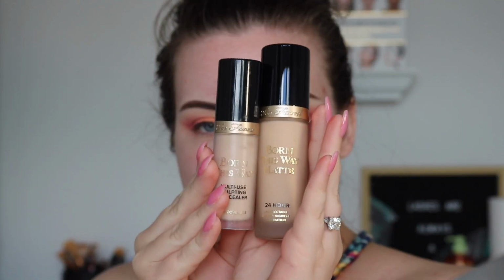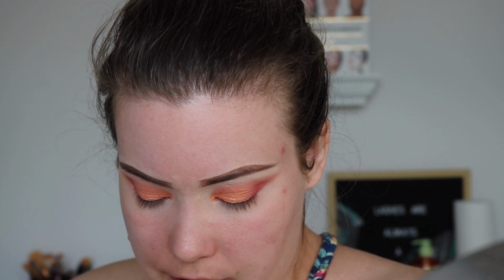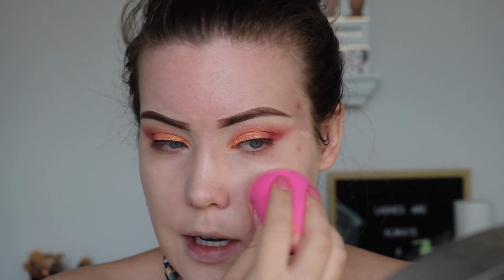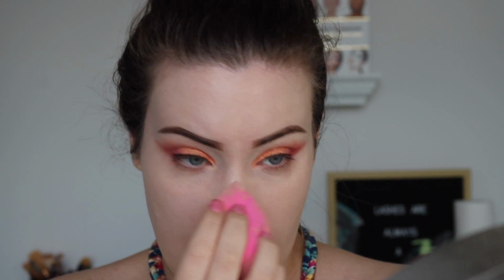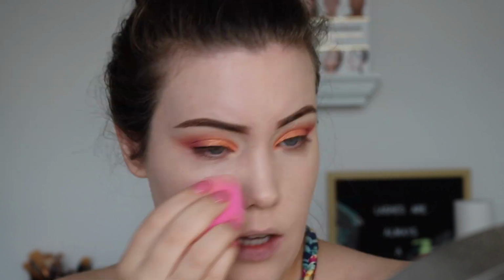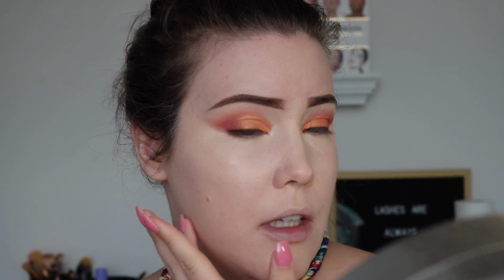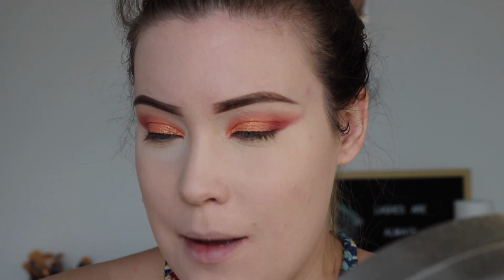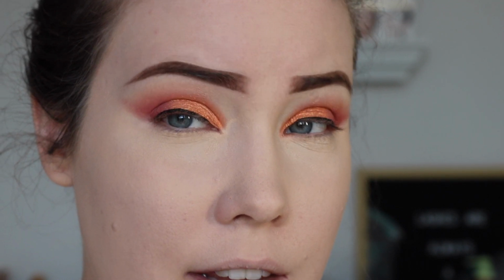TOO FACED BORN THIS WAY MATTE 24 HOUR FOUNDATION | FIRST IMPRESSION & WEAR TEST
hi guys, I recently discussed how I was really interested in the new Too Faced foundation. So I picked one up on launch day and did my best to get it up in good time, since many of you were curious about it too :) enjoy!

FTC: The product in this video was bought myself. All opinions are my own.